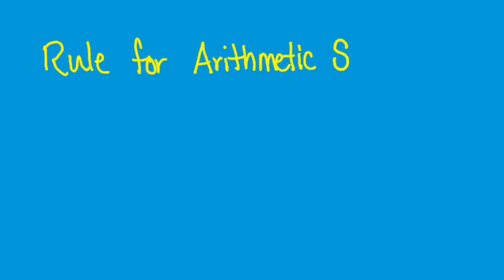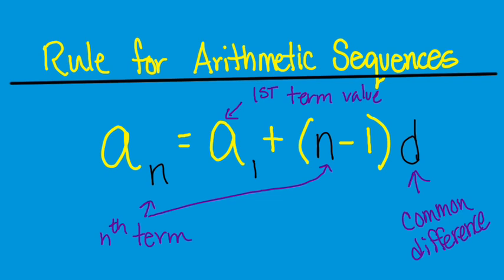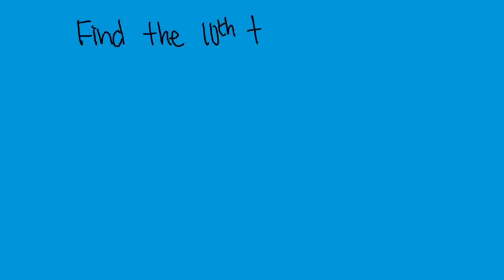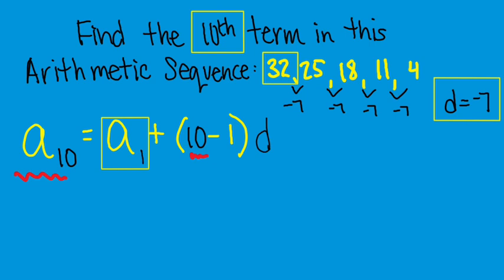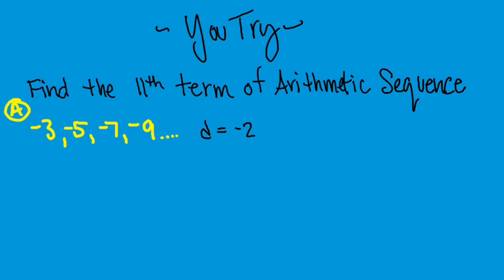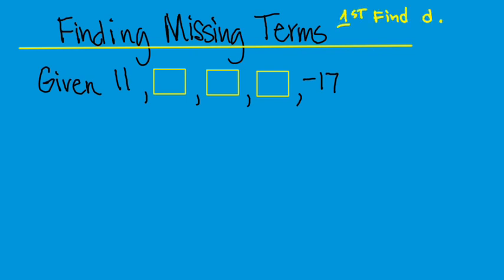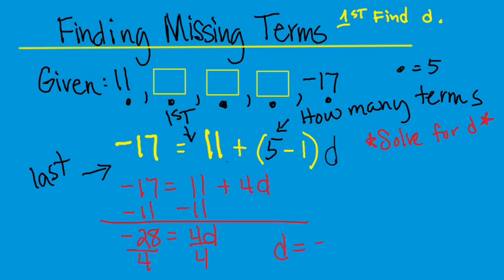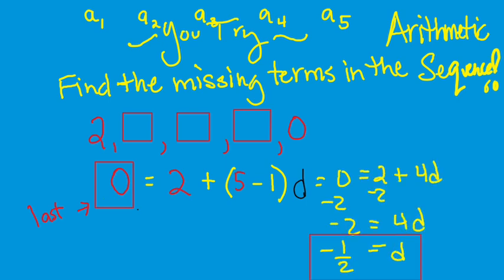3-6 Arithmetic Sequences